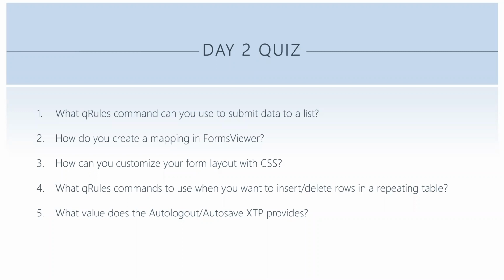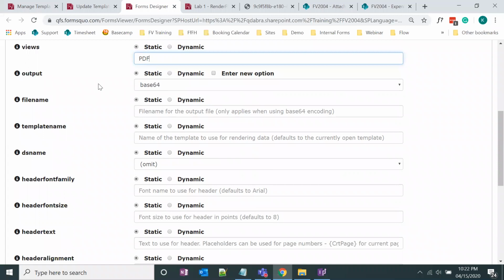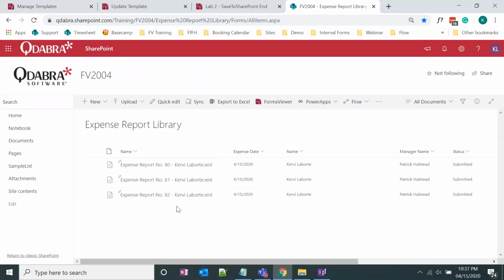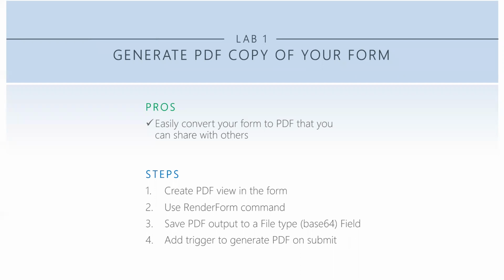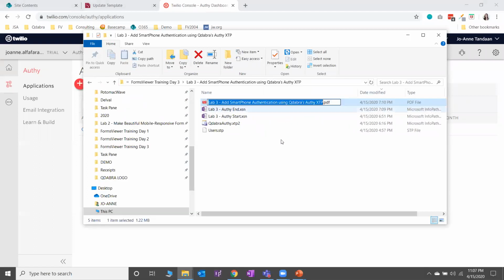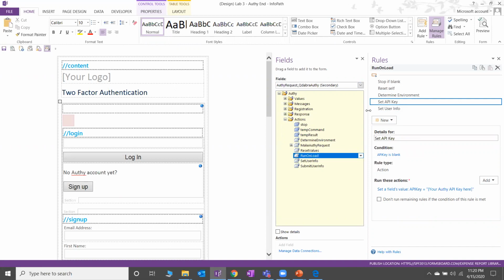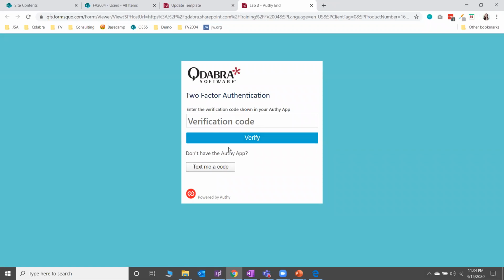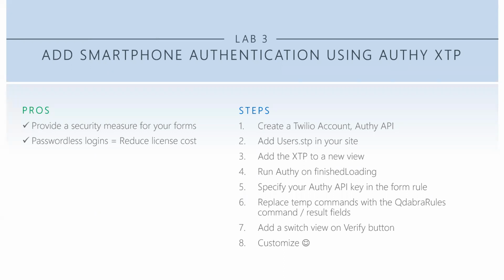Qdabra FormsViewer Training April 2020 - Day 3 of 4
Day 3:
1. Lab 1 - Generate your form as PDF
2. Lab 2 - Upload File Attachments to Library
3. Lab 3 - Add SmartPhone Authentication using Qdabra's Authy XTP